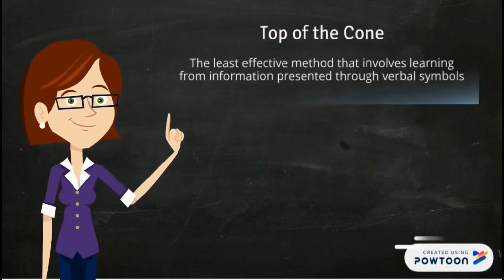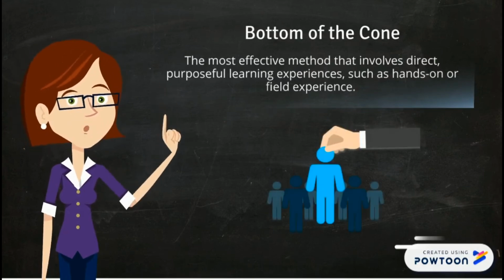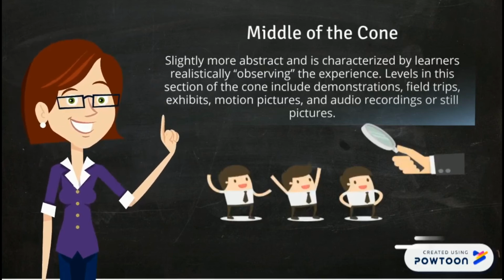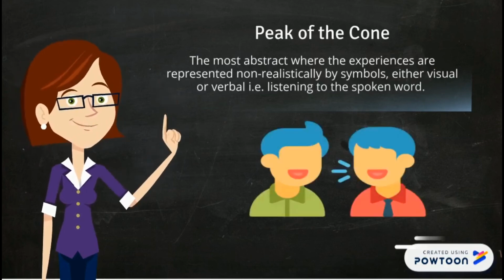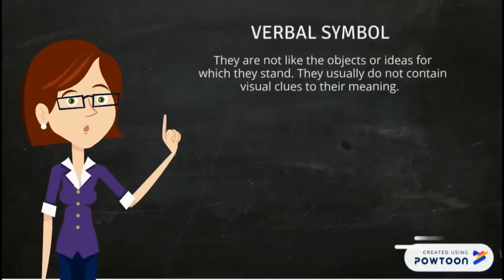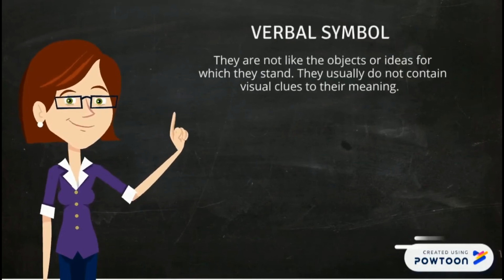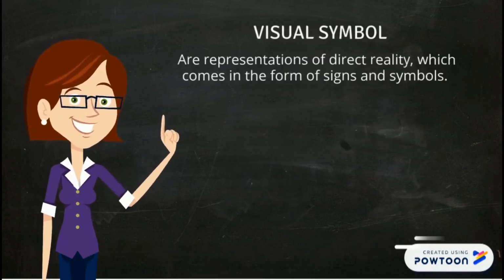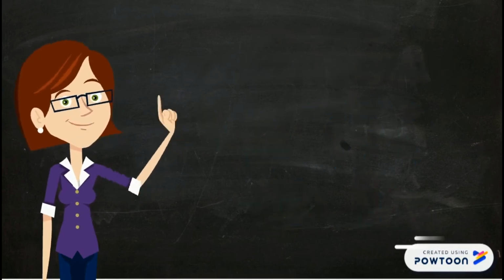TEACHING AND LEARNING FRAMEWORKS FOR INTEGRATING TECHNOLOGY & DALE'S CONE OF EXPERIENCE